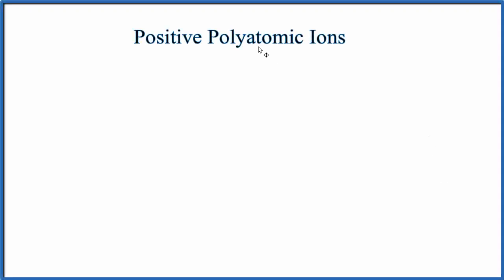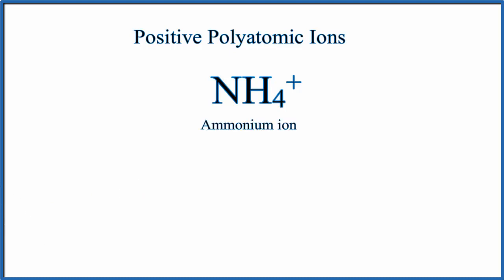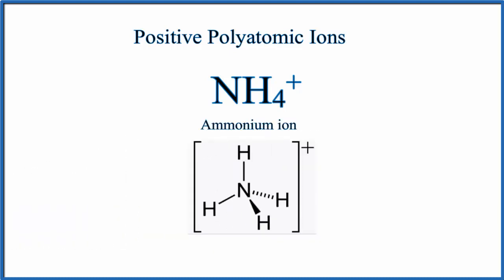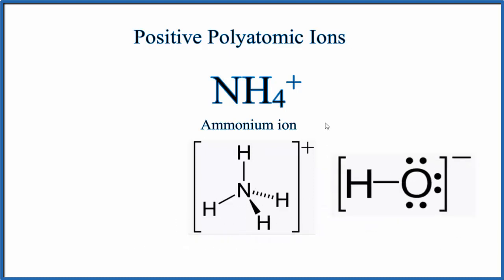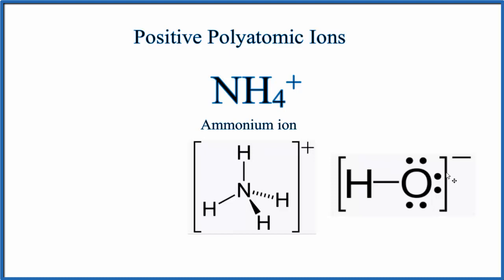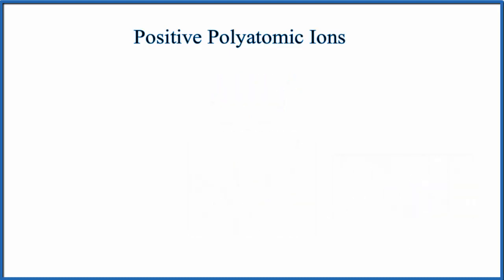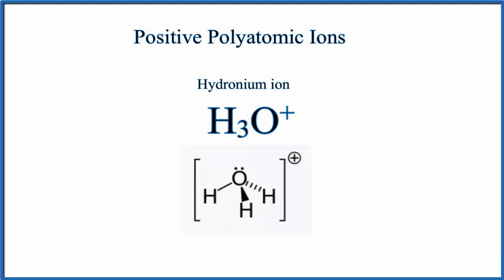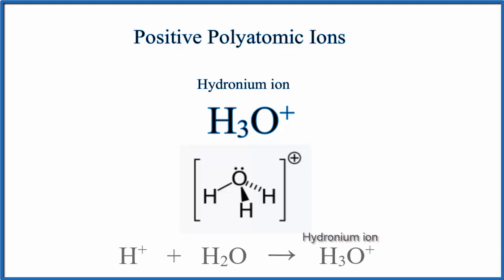Positive Polyatomic Ions (Cations)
People often ask if there are any positive polyatomic ions, since most have a negative charge.  There are two primary polyatomic ions you should be aware off.  The ammonium ion and the hydronium ion.

Another frequent question is whether two polyatomic ions can form a bond.  The answer is yes.  For example NH4+ and OH-, the ammonium ion and the hydroxide ion, can bond to form ammonium hydroxide NH4OH.